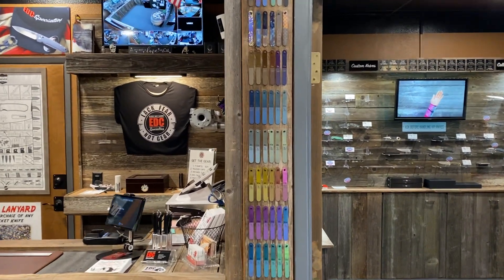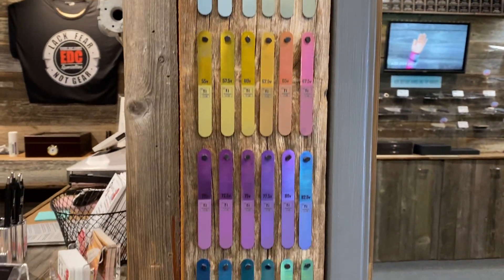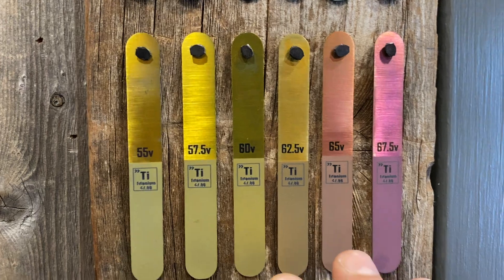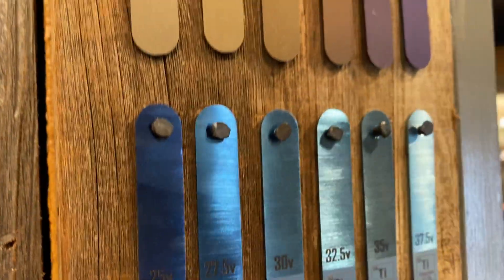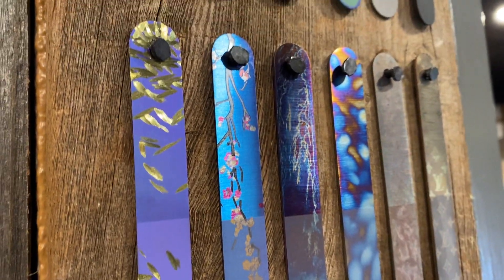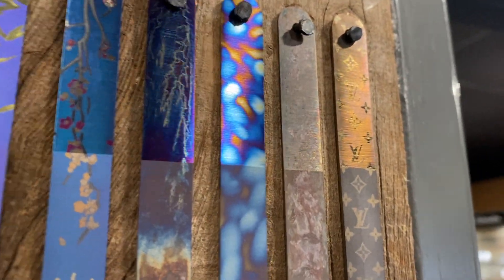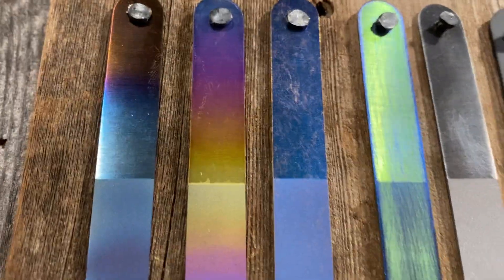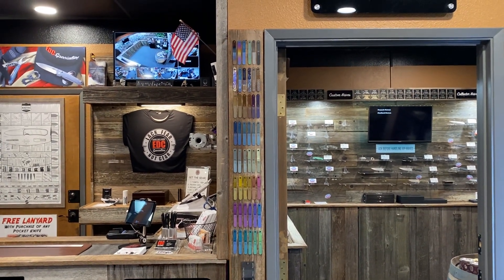Titanium Anodization Part 1: Color Spectrum Chart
This is our titanium anodization chart that allows our customers to choose colors for their projects from a variety of in-house ano techniques. From flame anodization to electronic voltage control and even experimental finishes. Watch for more upcoming videos and information from EDC Specialties.